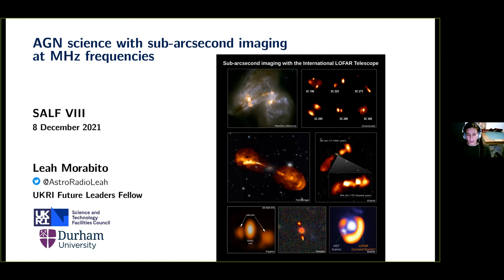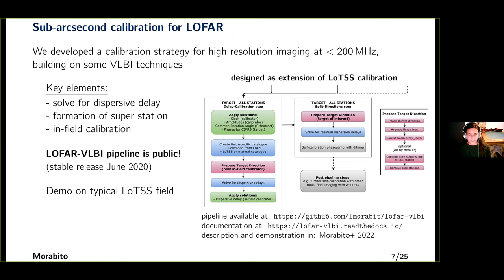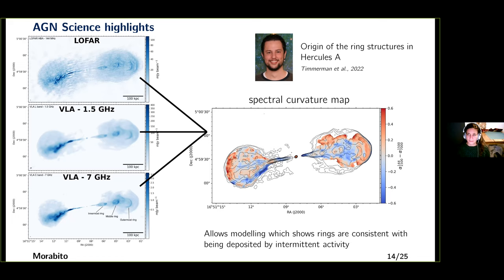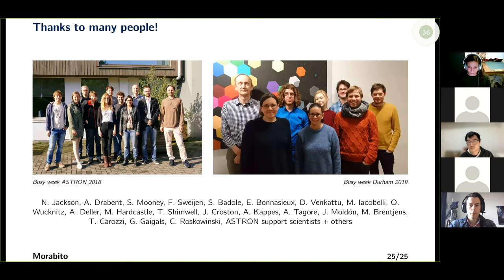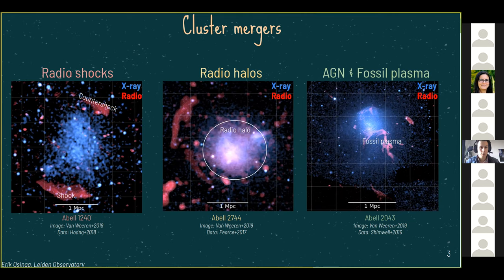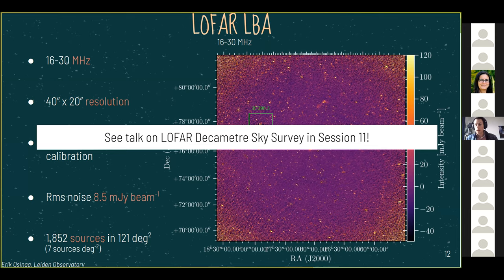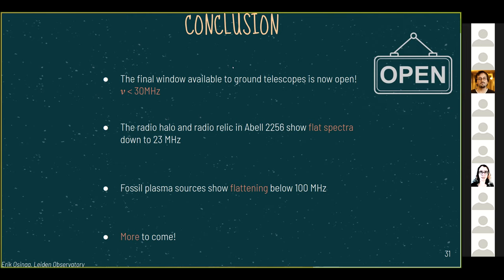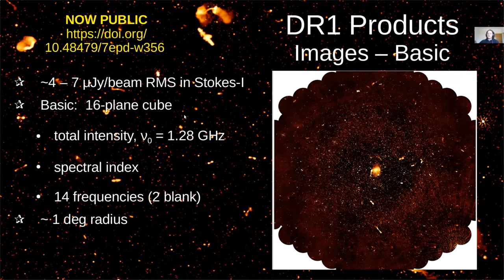SALF VIII - Plenary Session 7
Session 7 – Milky Way, Galaxies, and Clusters (Chair: Tao An)
Leah Morabito - AGN science with sub-arcsecond imaging at MHz frequencies
Erik Osinga - Studying particle (re)acceleration mechanisms in the famous cluster Abell 2256 down to 16 MHz
Kenda Knowles - The MeerKAT Galaxy Cluster Legacy Survey
Rohit Kondapally - Cosmic evolution of jet-mode AGN in the LOFAR Deep Fields
Rossella Cassano - The Planck clusters in the LOFAR sky